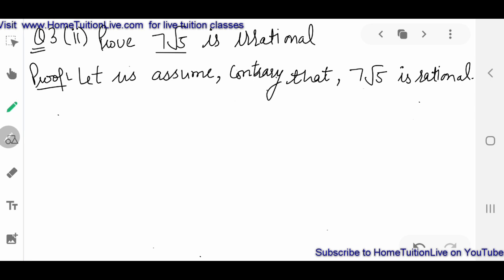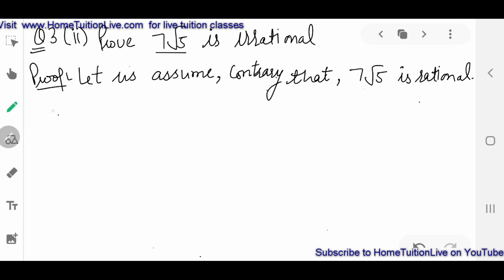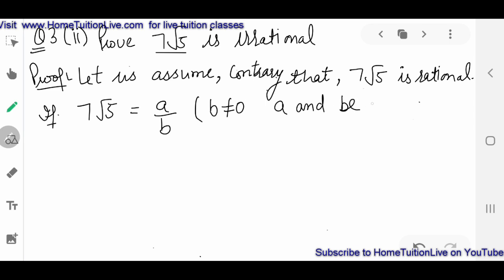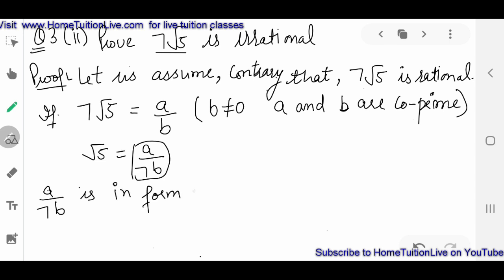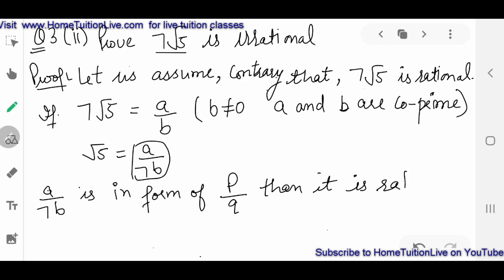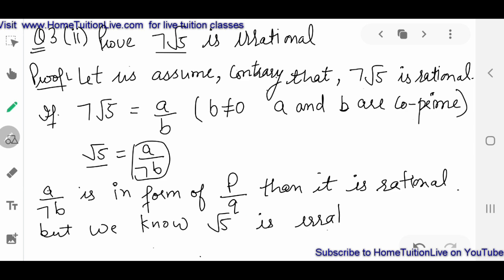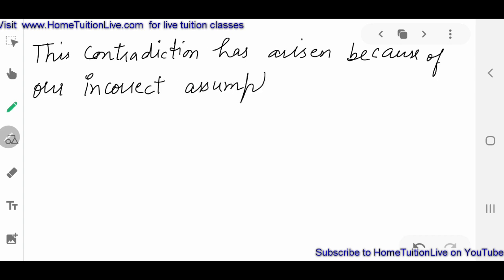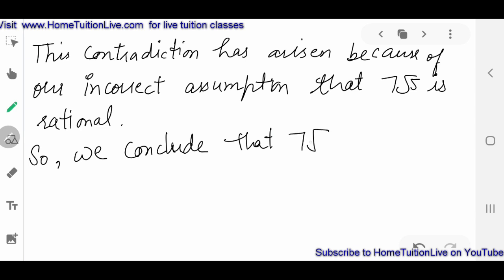Class 10th (Xth) Mathematics NCERT Chapter 1 Exercise 1.3 Q 3(ii) ¦ Maths Class 10th Q 3(ii) Ex 1.3